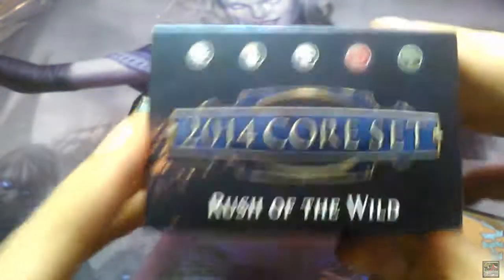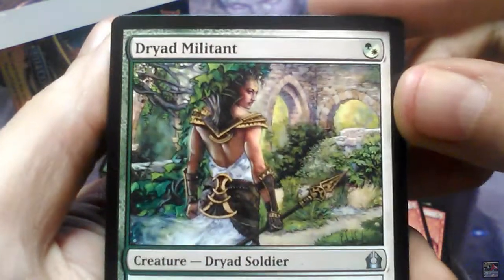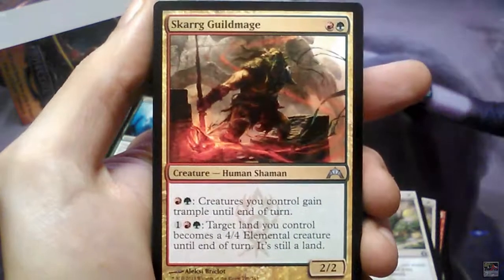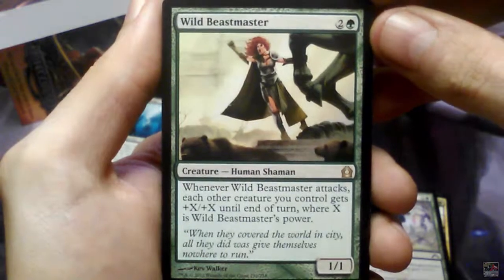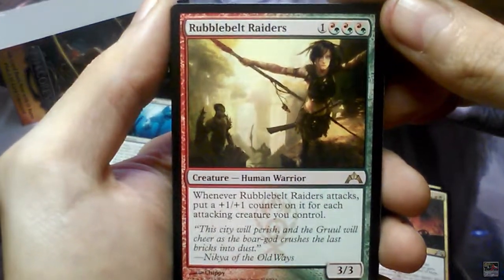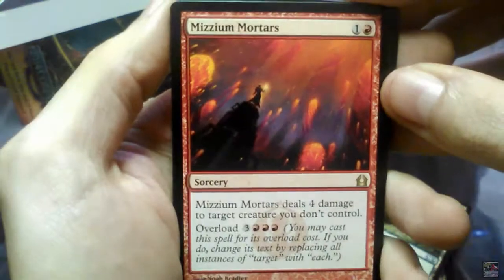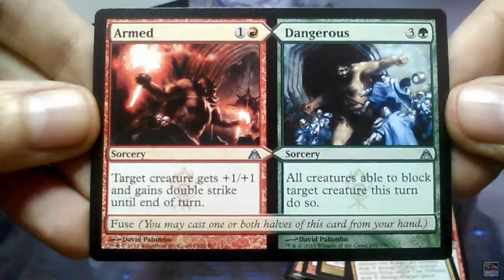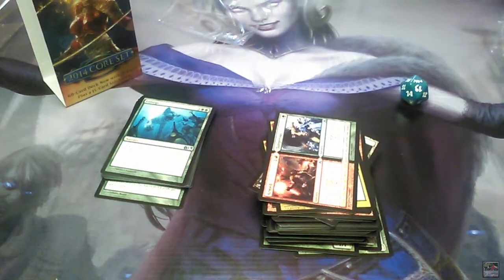MTG - 2014 Core Set Event Deck Opening #102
I had so much fun with the previous event deck that i decided to get another one, this time the 2014 Core Set Event Deck.